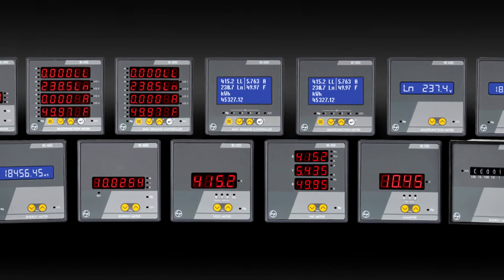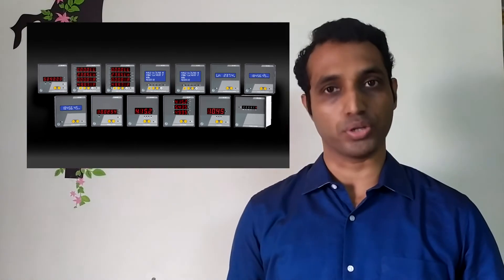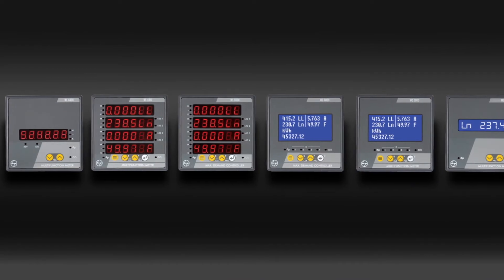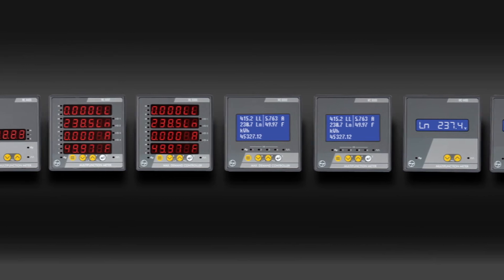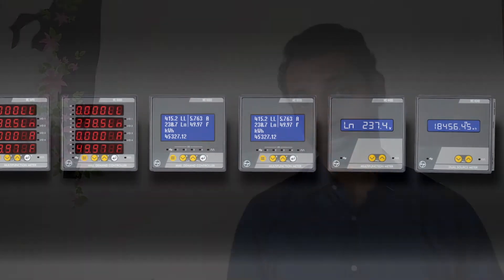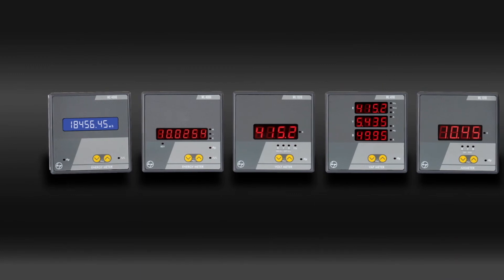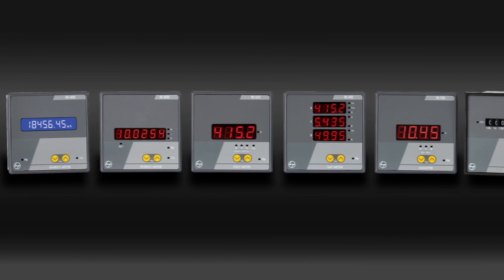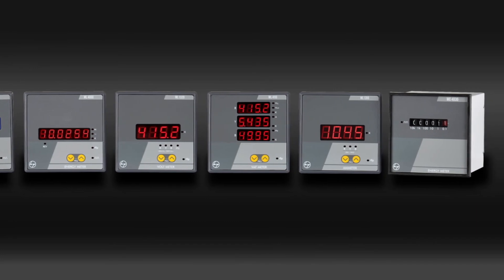Benefits of L&T Electrical & Automation's Digital Panel Meters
Our Digital Panel Meters offer simple and effective ways to help your business save money through monitoring and managing your energy use more efficiently. The meters along with our SmartComm EMS software broaden your energy management capability with a host of analytical tools.